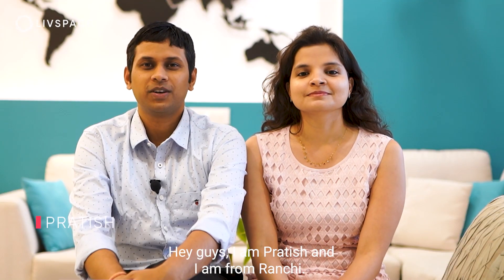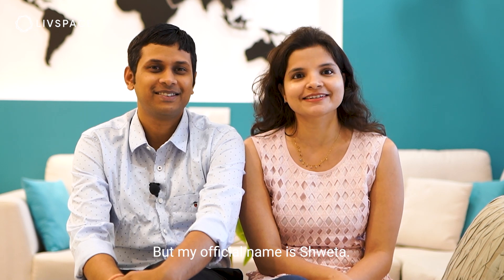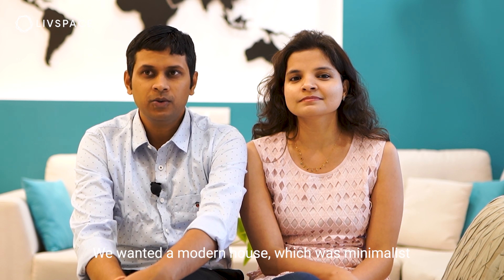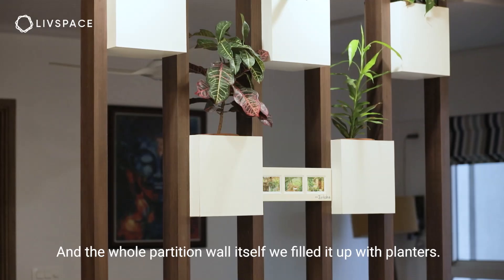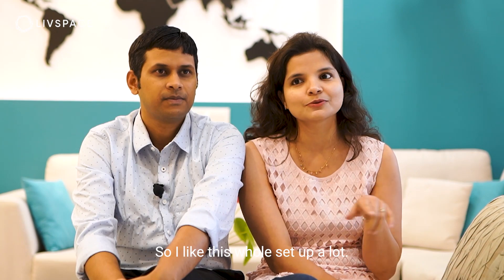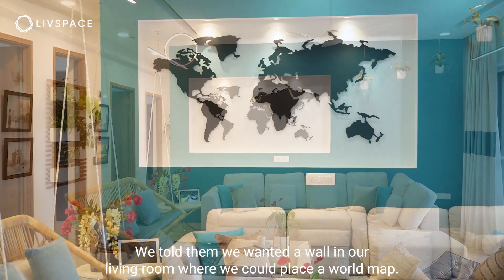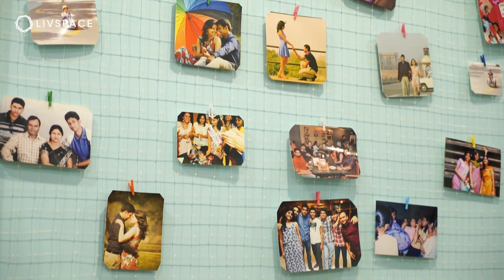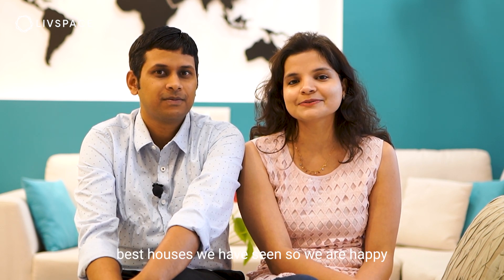3BHK Interior in SNN Clermont | The Perfect Home for a Millennial Couple | LivHomes | S01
After buying a home, the next step is to get your dream interiors, as was the case for Pratish and Shweta. Pratish’s friend introduced him to Livspace and thus began their journey. The most striking feature of this 3BHK interior in SNN Clermont is the clean design. The couple wanted a modern and clutter-free home, clean and classy, with minimal elements and subtle colours. Along with this, they also had certain customisations for their full home interior design to transform the apartment into a home.

Let’s begin our walkthrough of this Livspace interior design from the living room. The teal blue accent wall stands out not only due to the vibrant colour but also because of the world map. Being travel-lovers, the couple wanted a map where they could place pins for all the places they visited. How innovative is that!

Moving onto their favourite part of the 3 BHK full home interior, the all-white kitchen. Shweta had her heart set on an island kitchen with handleless cabinetry, but they did not have enough space for an island. Despite this, Livspace managed to create the space to fit in a two-person island counter. Keeping in mind Shweta’s desire for a clutter-free, handleless kitchen, we gave her Gola profile handles for a sleek and minimal look.

While the kitchen is definitely one of the notable features of this 3BHK interior in SNN Clermont, the home also has several other unique and stunning elements. For instance, this 3BHK interior design has photo walls both in the bedroom and living room, to preserve memories. Apart from tons of plants throughout the home, we also broke down a bedroom to create a theatre.

If you want such beautiful interiors for your home, then look no further. Planning to design your dream home? We provide end-to-end home interior services across India, Singapore, Malaysia and Saudi Arabia.

Find interior designers in Bengaluru or visit your nearest experience centre

0:00 Introduction
0:45 How Did the Homeowners Find Out About Livspace
1:14 Homeowner Requirements
1:48 Customisations
2:15 Kitchen
3:08 World Map Wall
3:40 Photo Wall
3:58 Homeowner Feedback